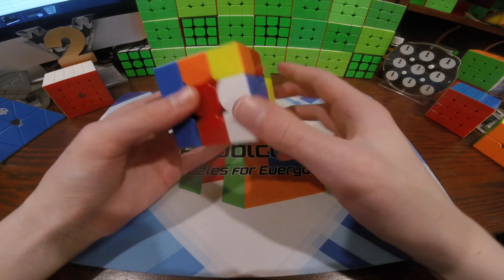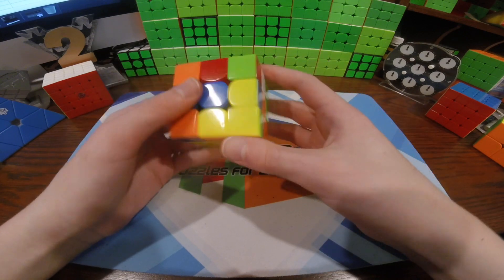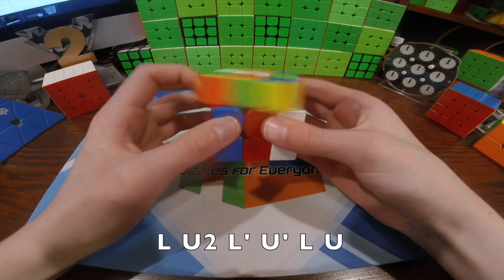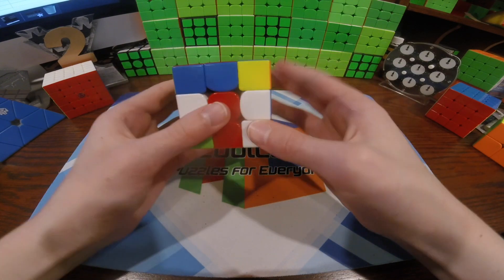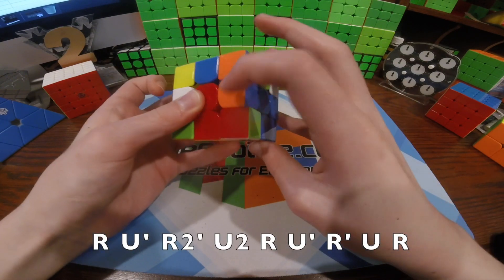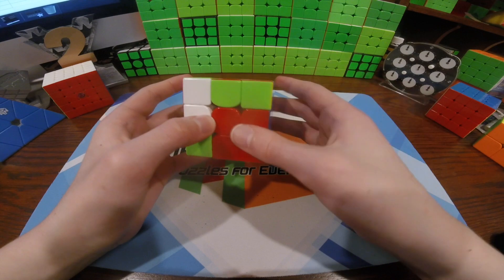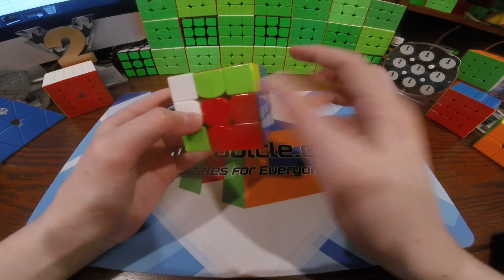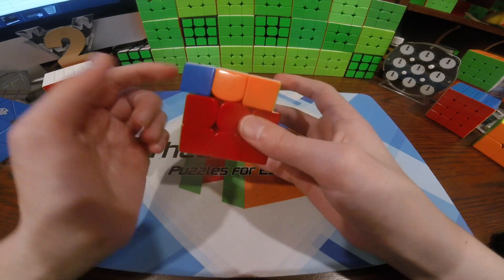Step-By-Step Reconstruction Of A Near Perfect Rubik's Cube Solve (4.60)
Easy to follow Rubik's Cube reconstruction. Step-by-step detailed guide below.
Try the scramble and put your time in the comments
12 likes and I'll upload another video

Cube: Valk 3 M

R' U' B2 D F2 U2 B2 R2 F2 R2 D B U' L' B' F' L2 D2 L

y2 // Inspection
F' U' R' F // Cross
U y' L U2 L' U' L U F' L' F // 1st Pair
R U' R2' // 2nd Pair
U2 R U' R' U R // 3rd Pair
L' U L // 4th Pair
U' R U R' F' R U R' U' R' F R2 U' R' U2 // PLL

41 Moves, 8.91 TPS, 10.00 QTPS